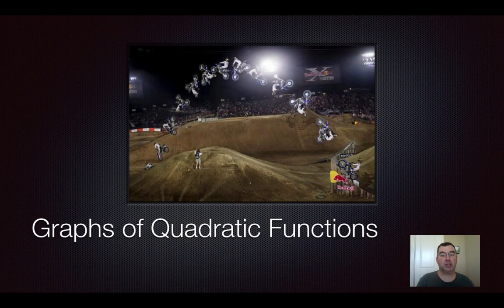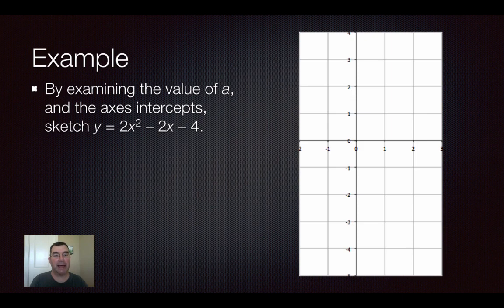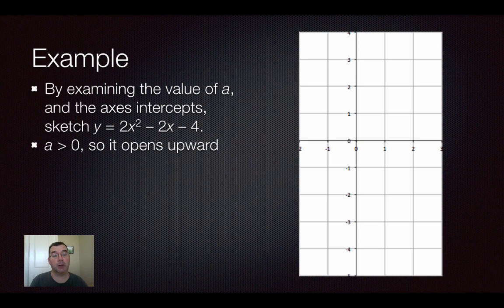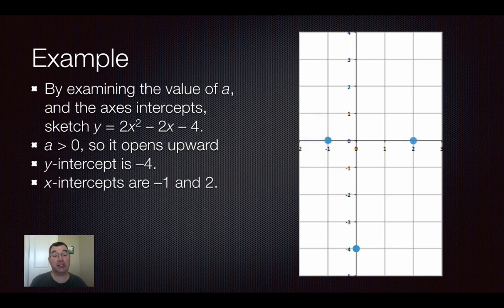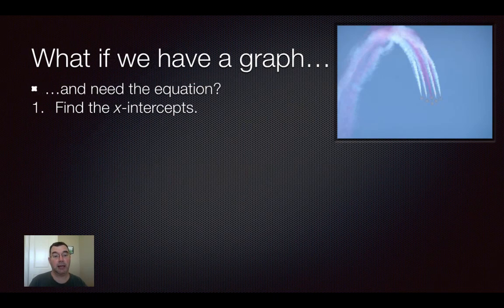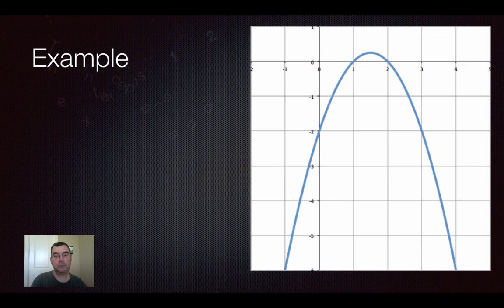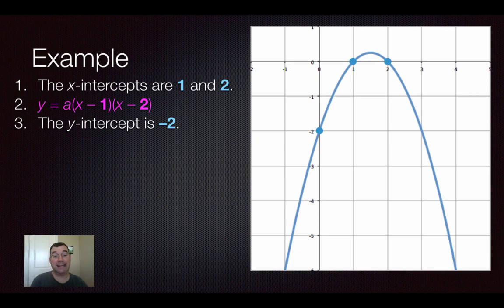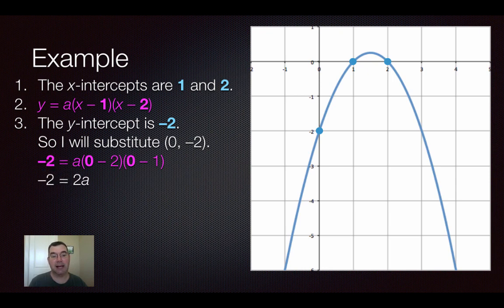Graphs of Quadratic Functions